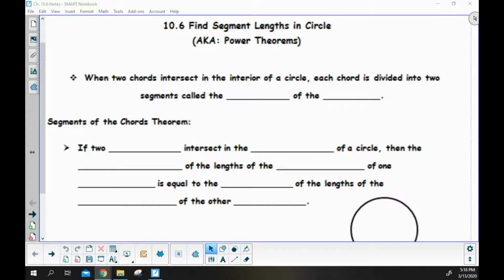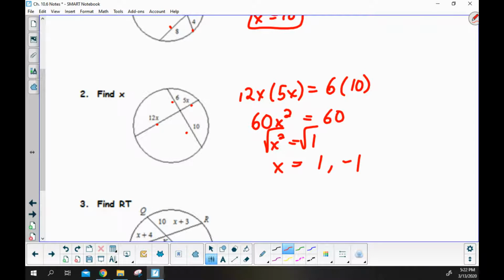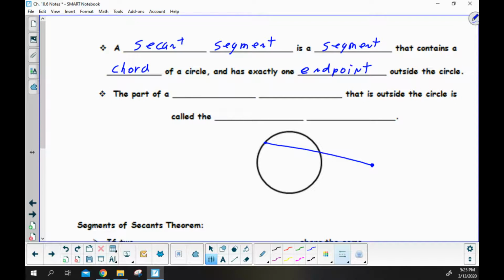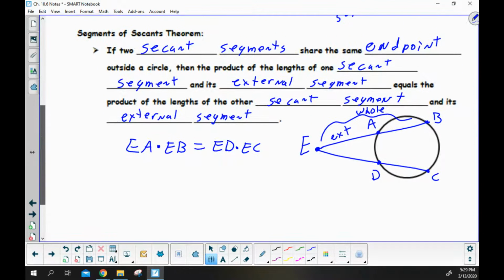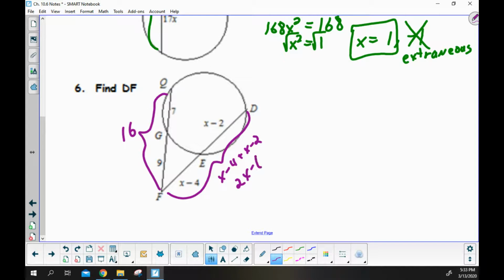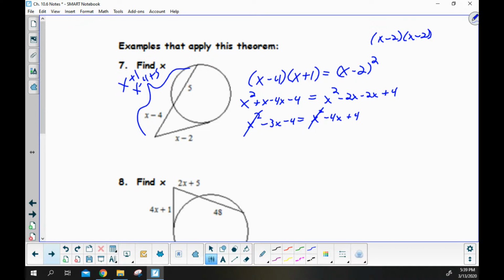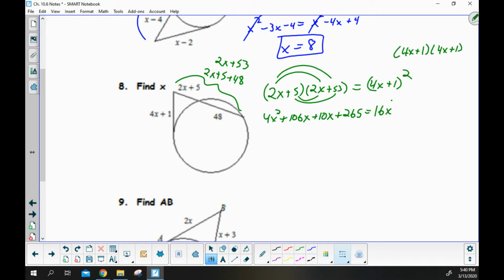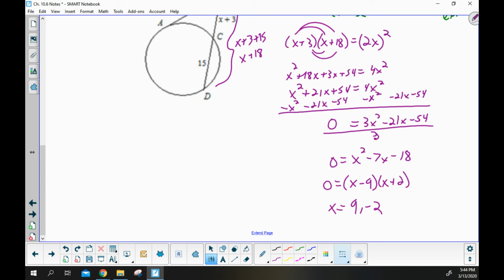10 6 Find Segment Lengths in Circles AKA Power Theorems